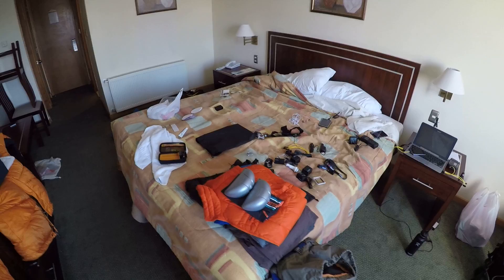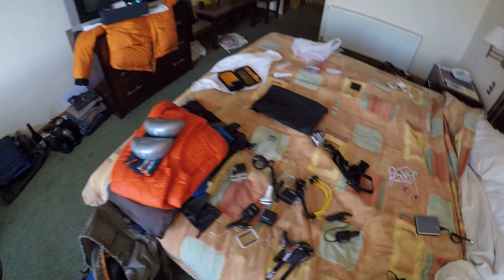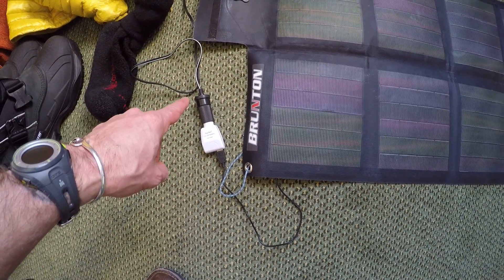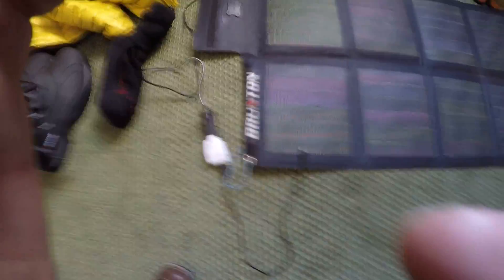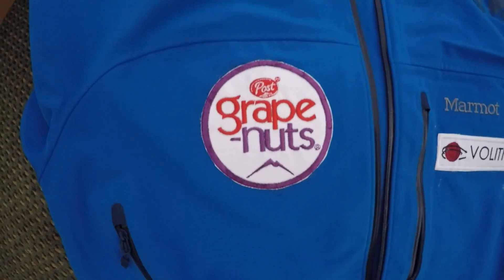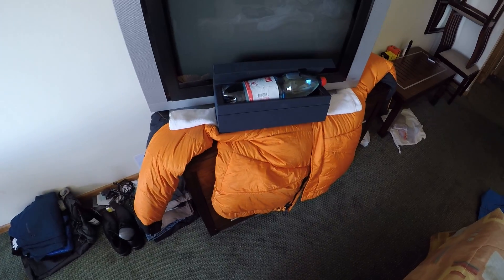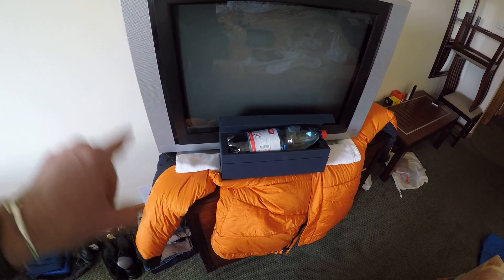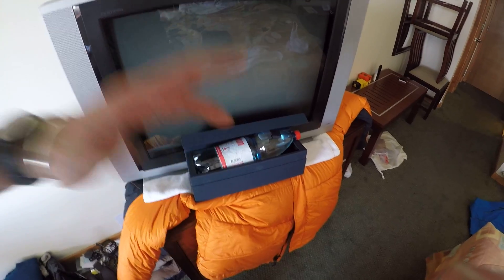Pre-Antarctica check list part 1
Here i take you thought what i have been doing and what's been happening with my gear, what i have to do before getting to Antarctica, and some concerns i have with everything.  it's in two parts, so please check out the 2nd piece